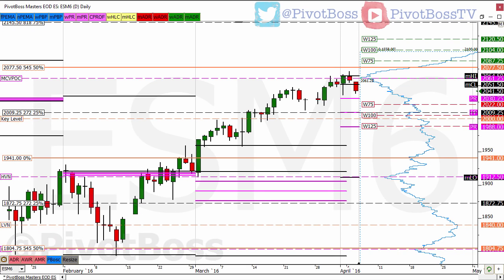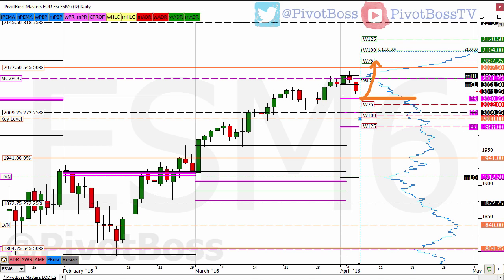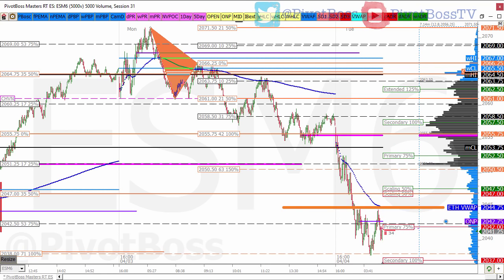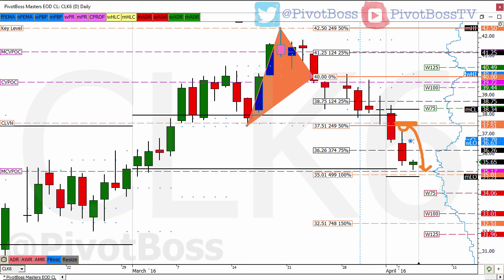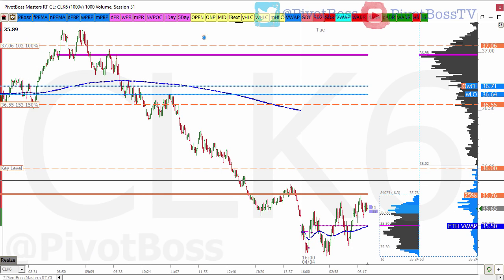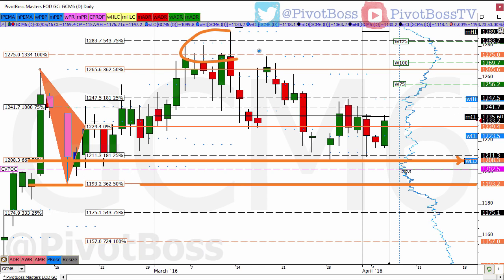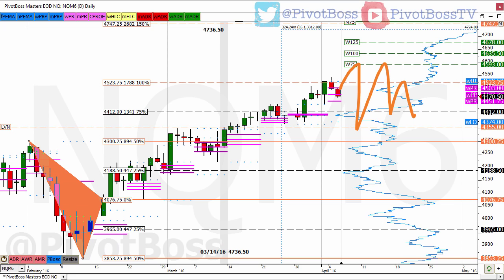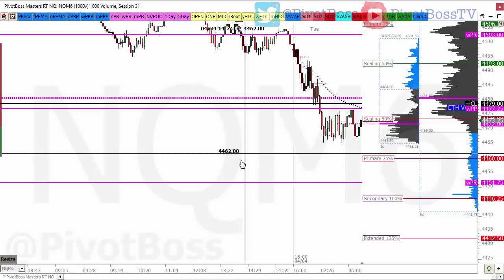PivotBoss Pre Mkt Report 04 05 16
PivotBoss Pre-Market Analysis for Apr 05, 2016, including key ranges and levels to watch for the upcoming day and week of trading.